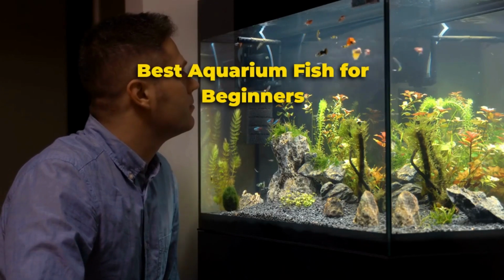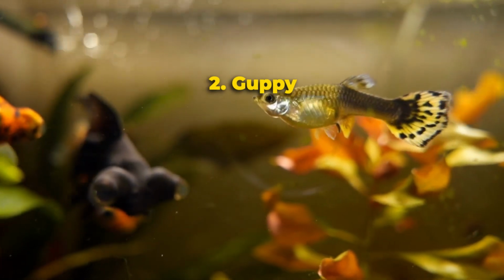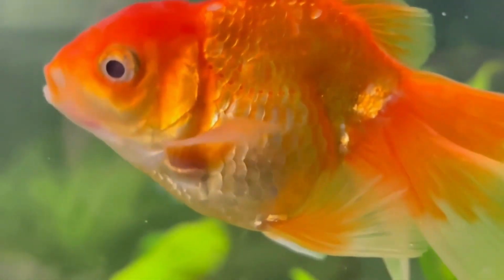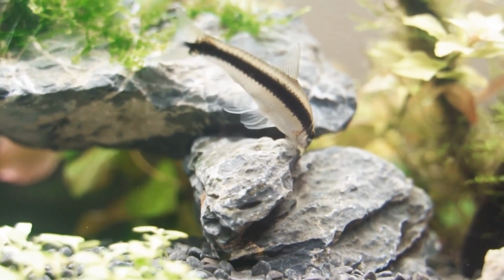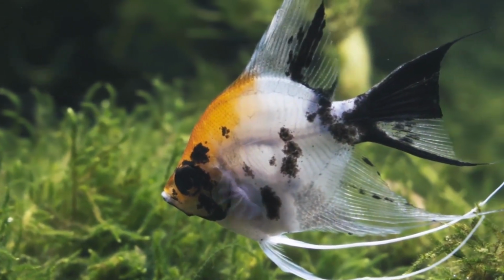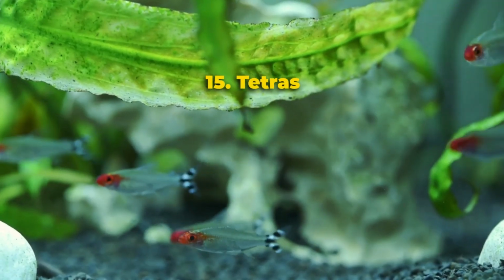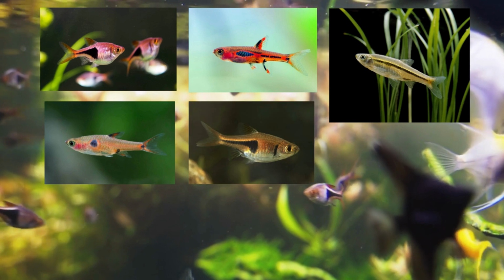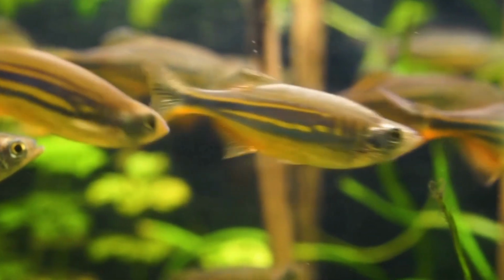18 Best Aquarium Fish for Beginners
Here's our top 18 fish that are suitable for new fishkeepers:

1. Betta Fish
2. Guppies
3. Endler's Livebearer
4. White Cloud Mountain Minnows
5. Goldfish
6. Kuhli Loach
7. Bristlenose Pleco
8. Siamese Algae Eater
9. Platy
10. Swordtail
11. Bolivian Ram
12. Angelfish
13. Dwarf Gourami
14. Corydoras
15. Tetras
16. Rasboras
17. Barbs
18. Danios